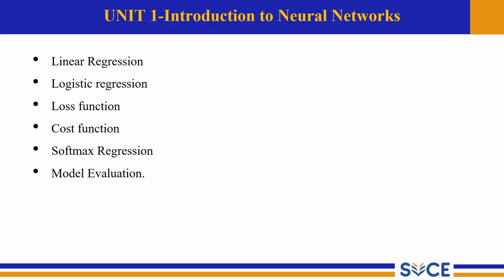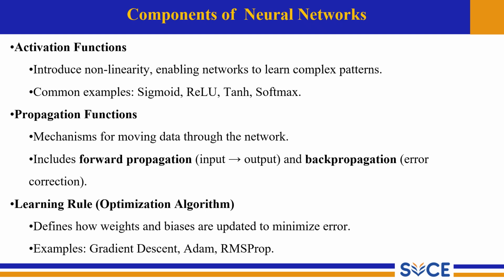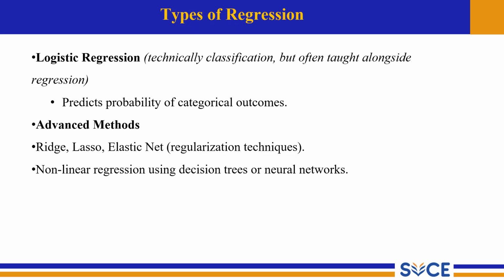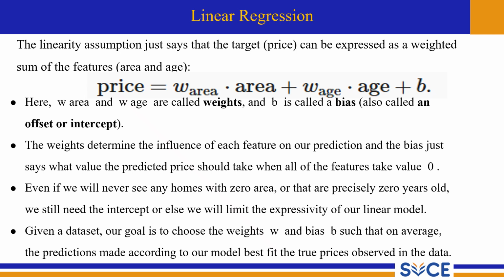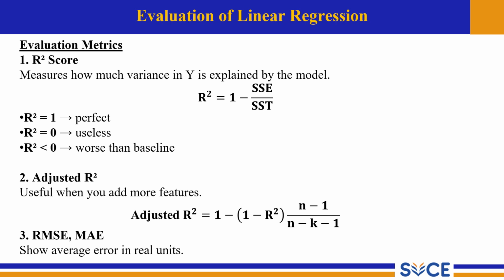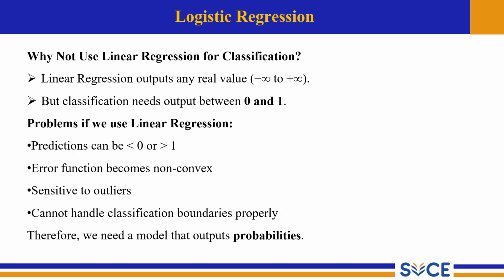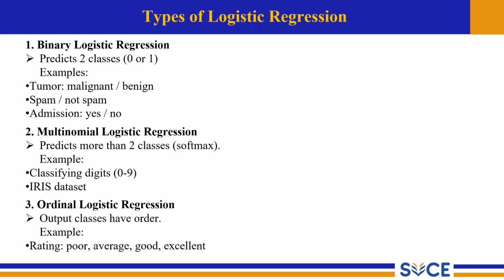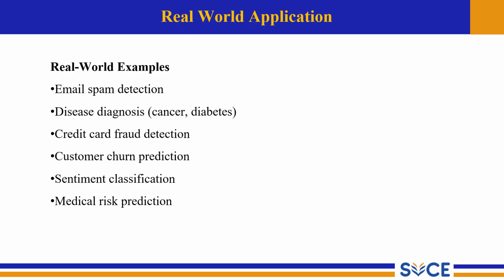CS22032 DNN_P1